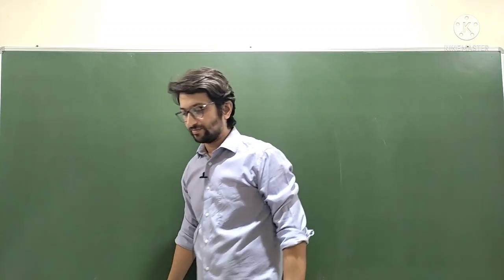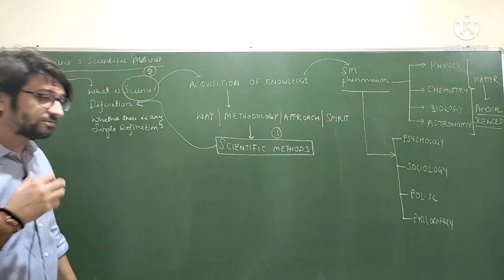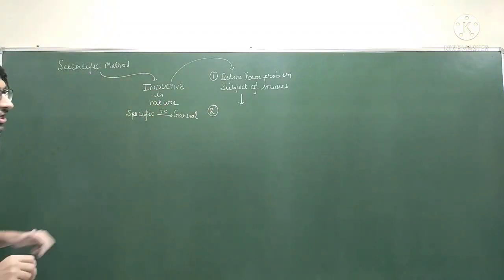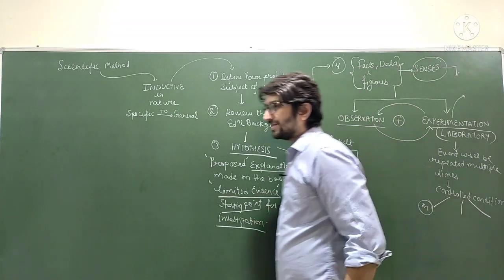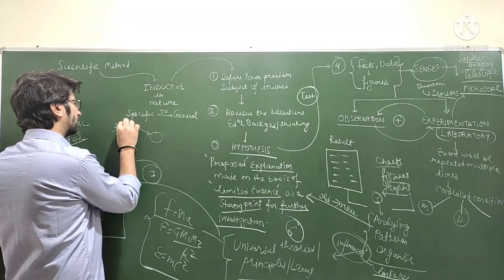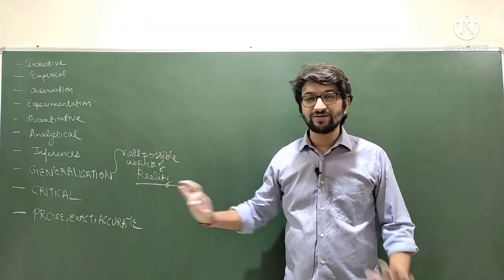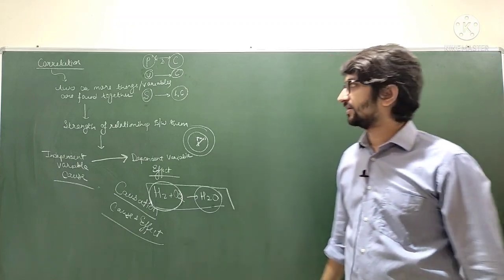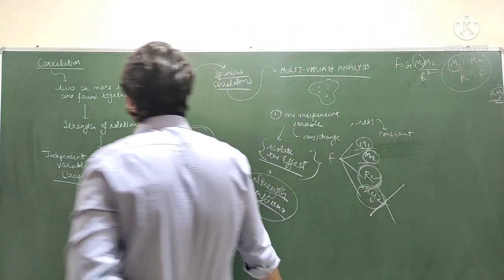Lec 10: Science and Scientific Method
In this lecture, we will study the various dimensions of scientific method like contructing a hypothesis, observation, experimentation, Empiricism, Objectivity, Value Neutrality, Generalisation and Multi-variate analysis. We will also analyse how scientific method  uses Inductive approach to develop universal theories, principles and laws. We will also define science, study its characteristics and goals of understanding, predicting and ultimately controlling nature.